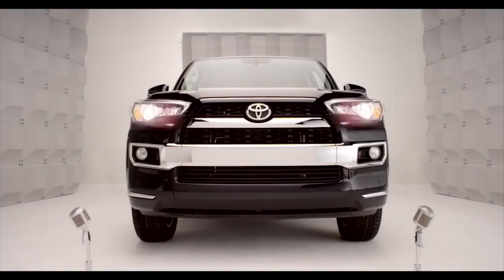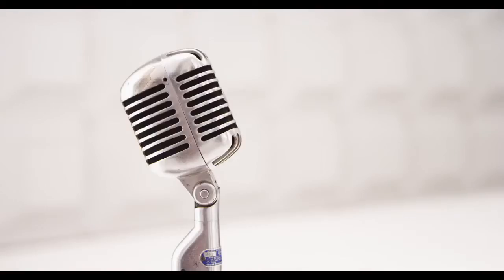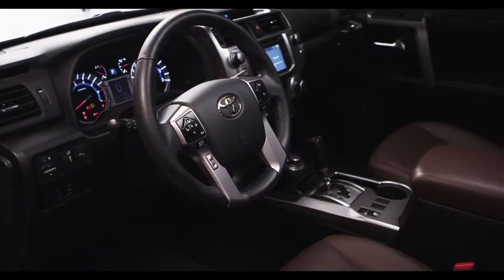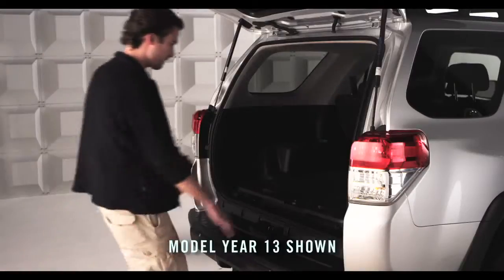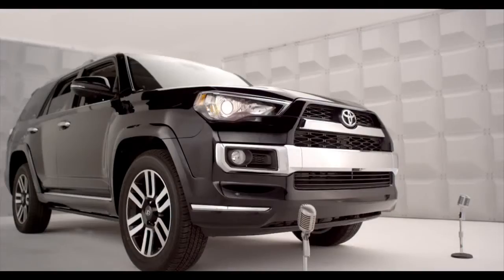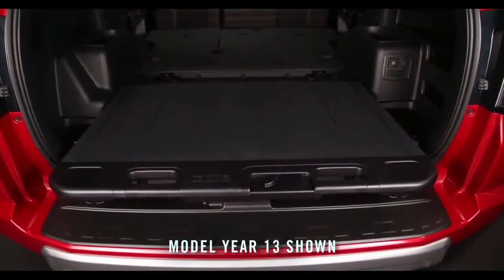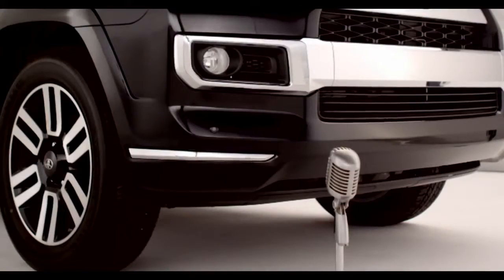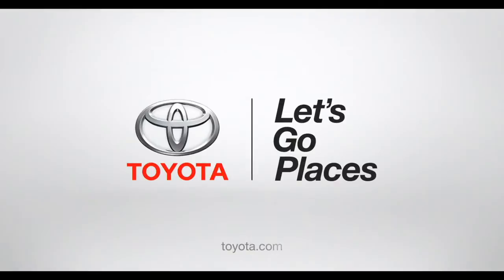4Runner How To Sliding Rear Cargo Deck 2014 Toyota 4Runner